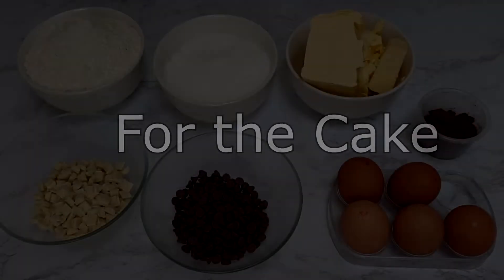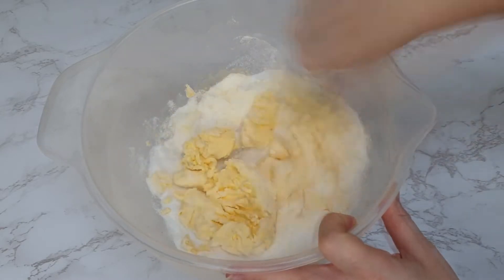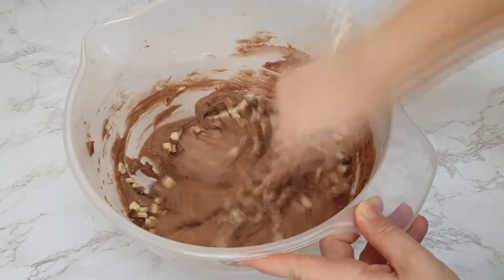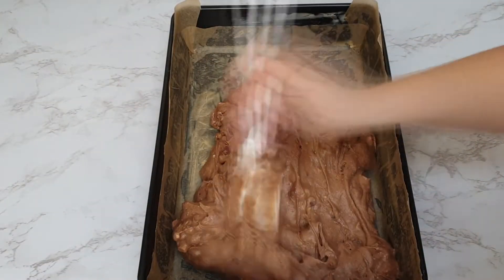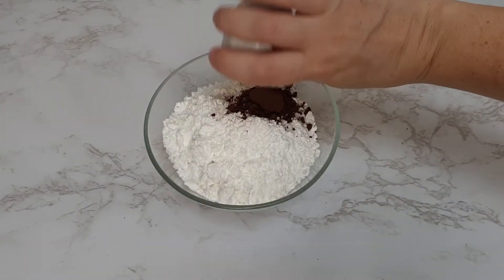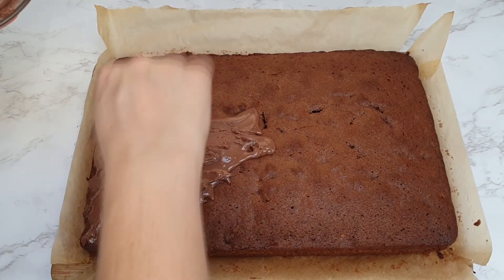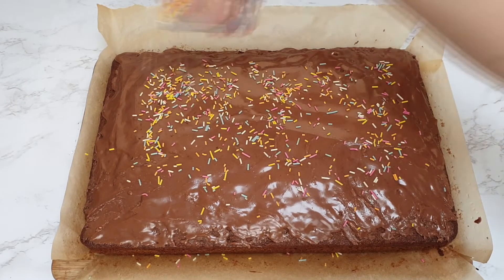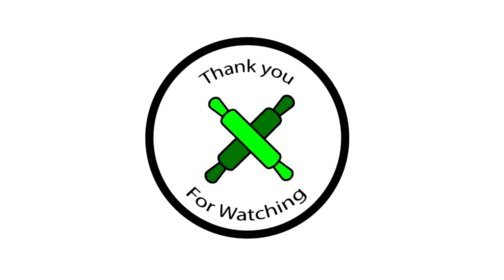How to make a Chocolate Chip Tray Bake Cake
Today I will show you how to make a Chocolate Chip Tray Bake.

For the Cake:
300g Self-raising flour
300g Caster Sugar
300g Margarine/butter
5 eggs
3tbsp Cocoa Powder
100g White Chocolate Chips
100g Milk Chocolate Chips

For the topping:
200g Icing Sugar
2tbsp Milk
2 tsp Cocoa Powder
Sprinkles